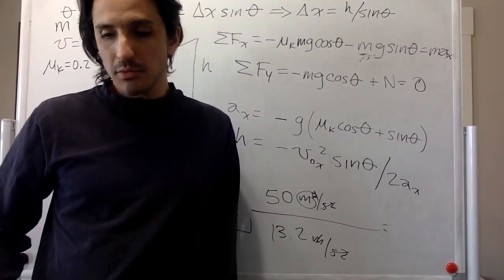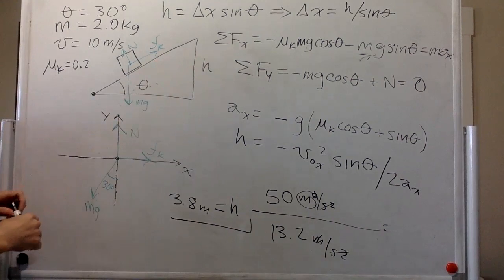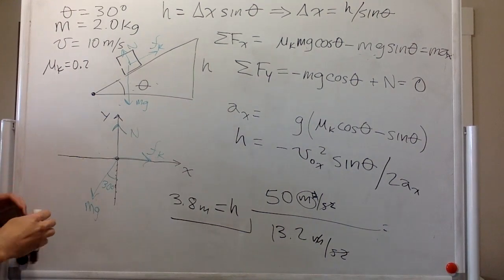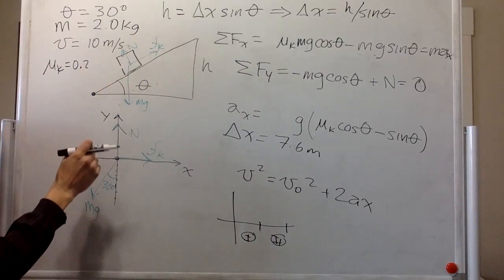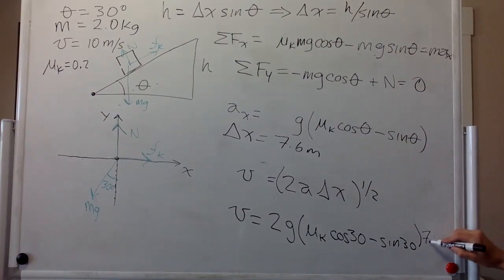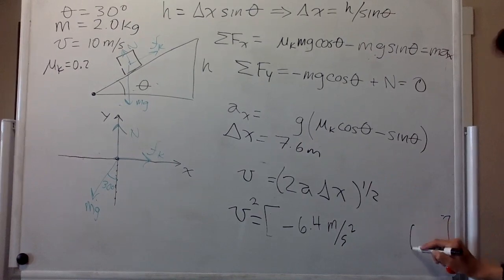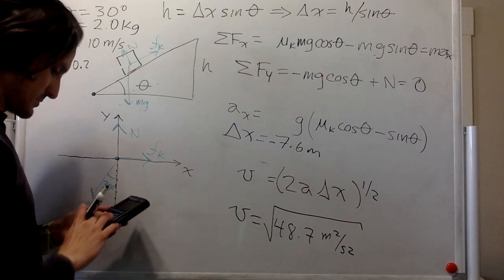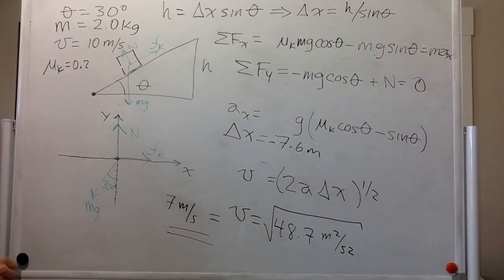Set 6 pb 7 part 2